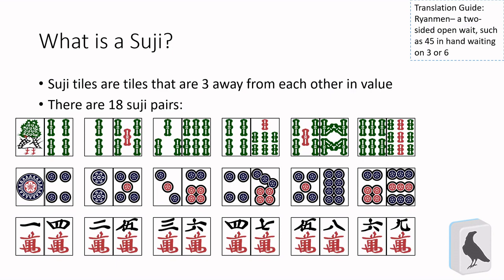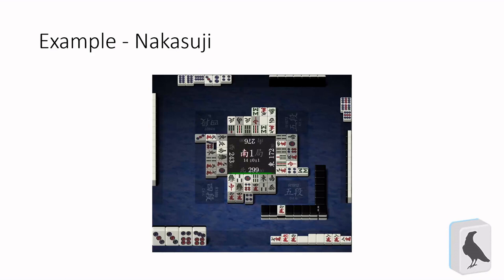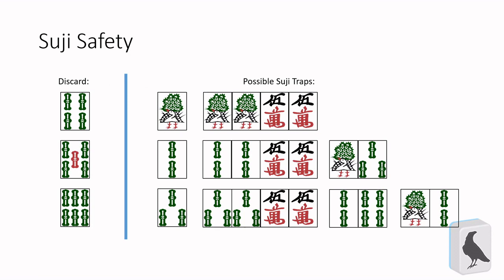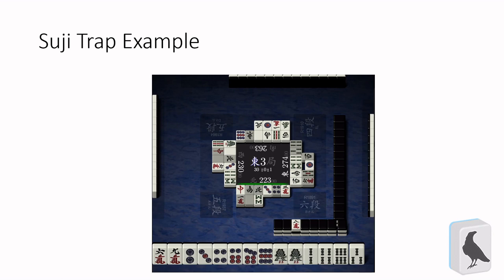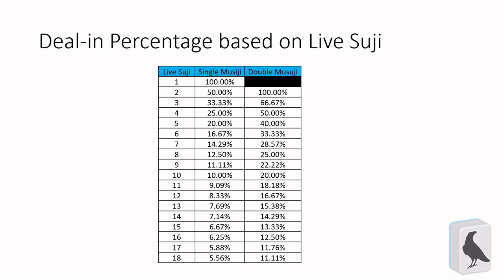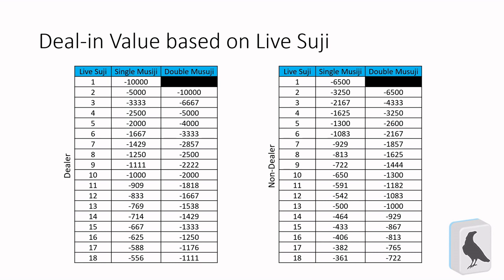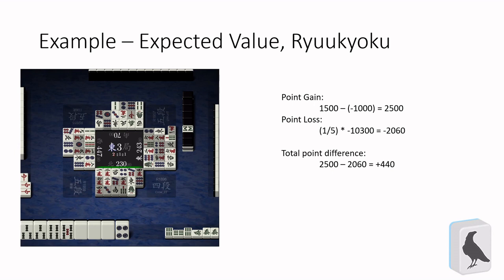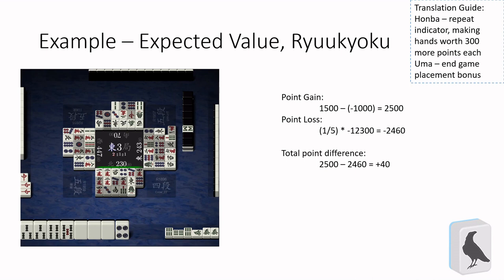Suji and EV - Riichi Mahjong Strategy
Introduction to suji as a concept, and a deeper dive into the math behind mahjong strategy.

Slight aside - It's been a while, hi again!  Since I haven't done this in a while, I'll probably be figuring out audio issues again for a while - please bear with me!  My voice is a little raspy - I'm working at getting into a speech therapist to be able to get rid of that problem, but it'll probably be this way for a little while.  If you have any feedback, let me know!